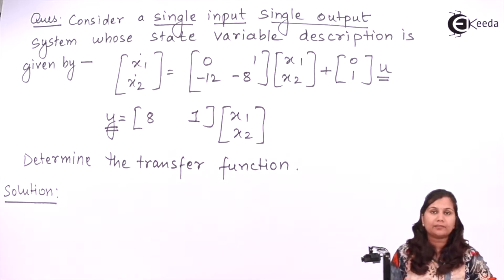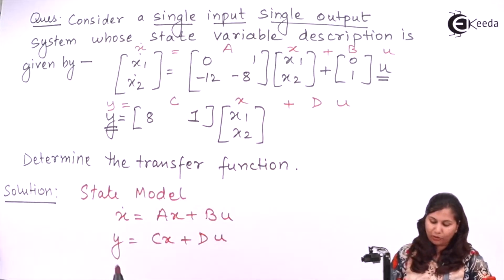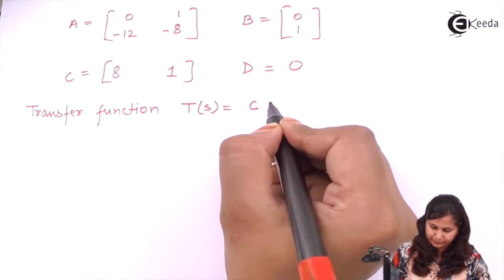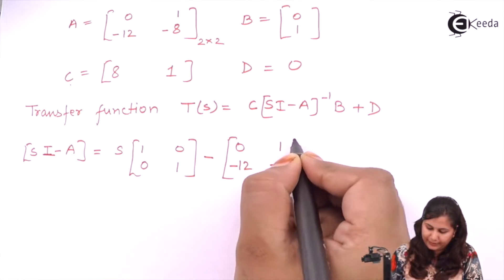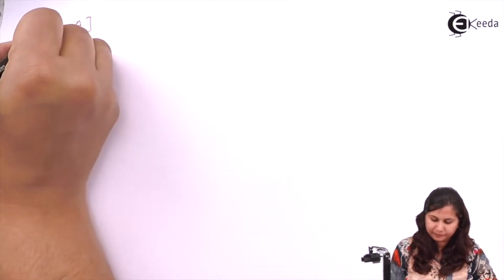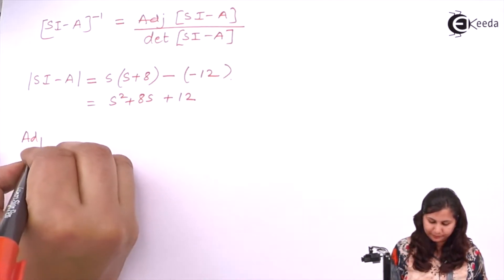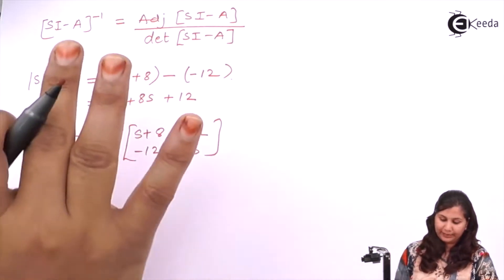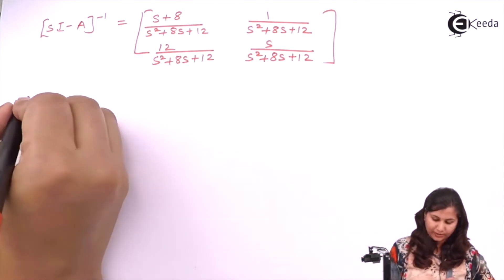Transfer Function Derivation from State Model Statement Problem No 1 - Control Systems